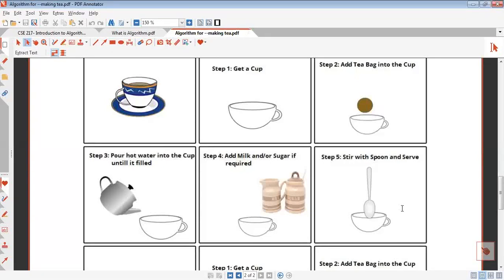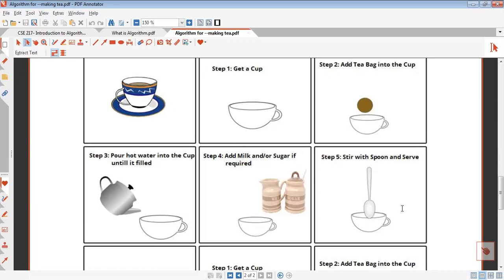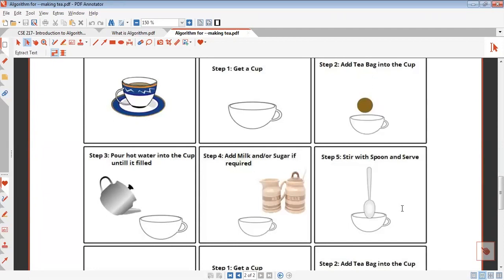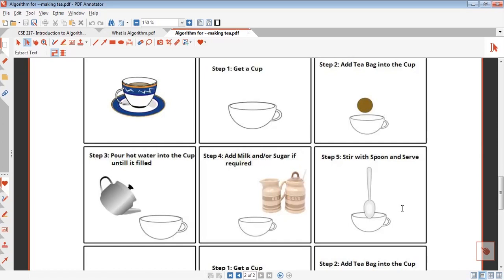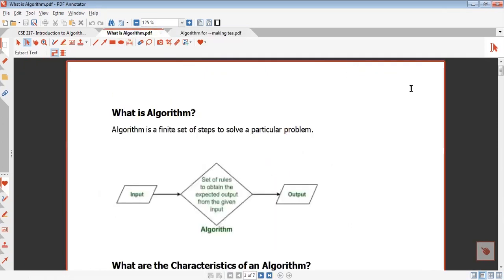What is an Algorithm ? || Know about Algorithm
In this particular video, I'm going to explain the term algorithm in a very simple way.